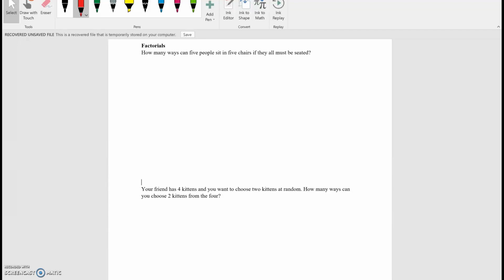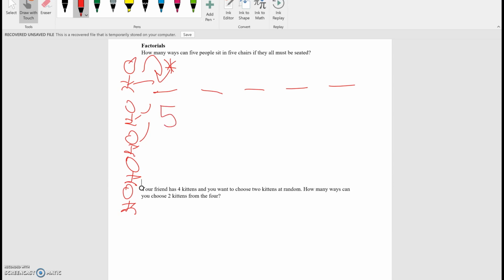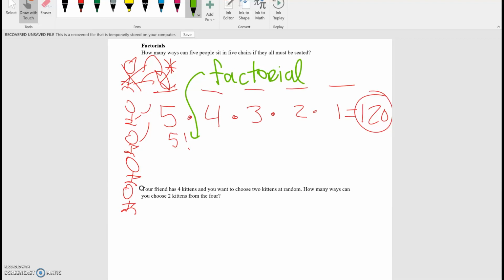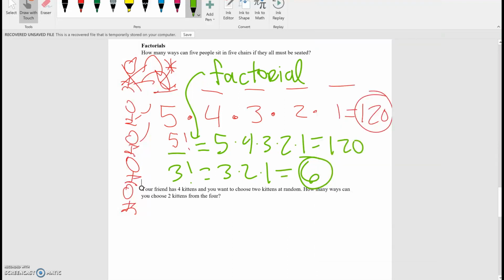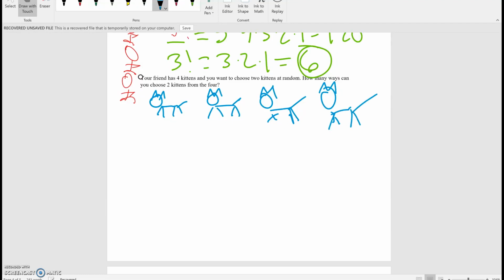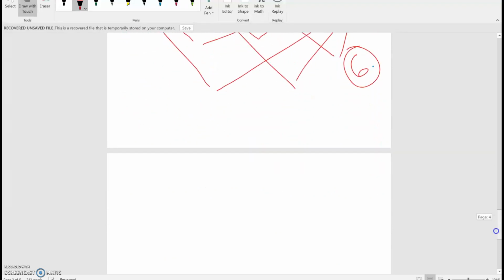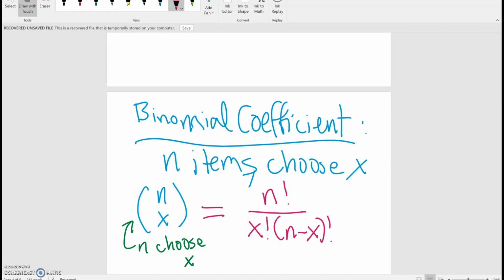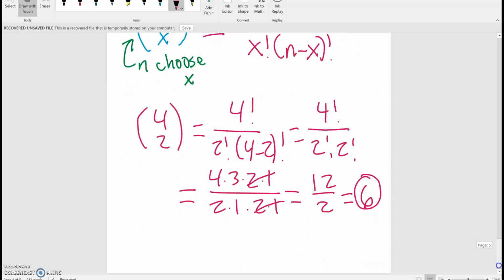Chapter 2: Factorials and Binomial Coefficient